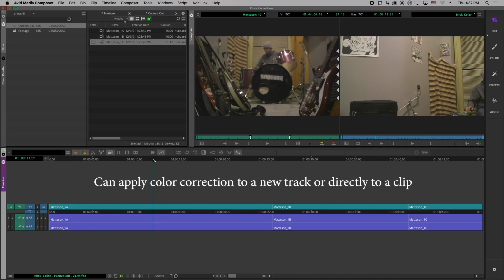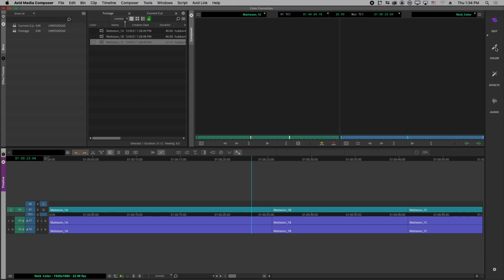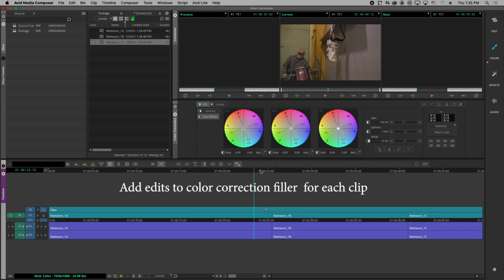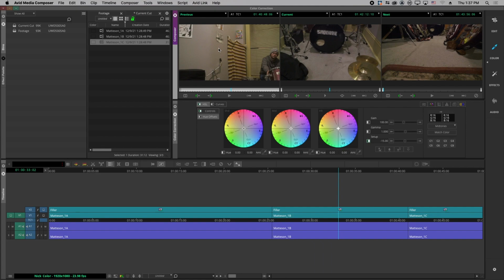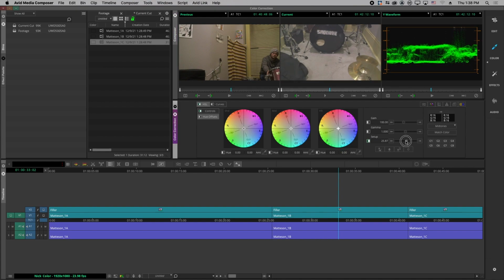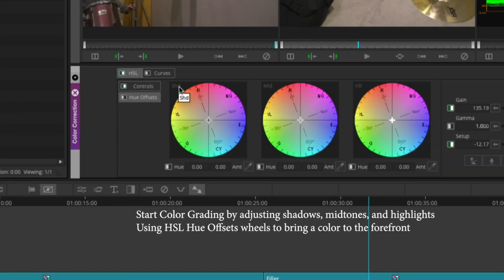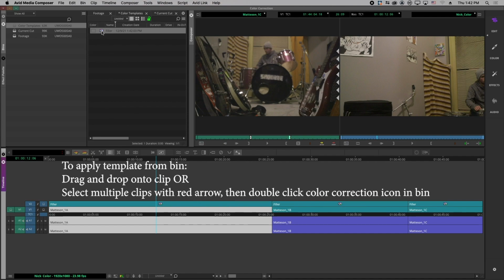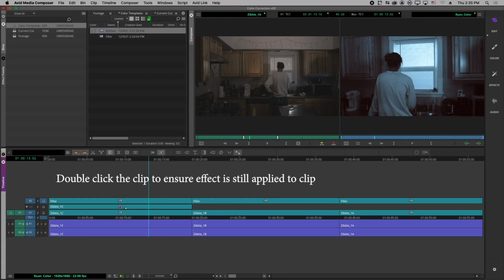Color Correction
Welcome to our beginner's guide on Color Correction in Avid Media Composer! If you're just starting out and looking to add a professional touch to your videos, or if you're an aspiring editor keen to grasp the basics of color grading, this tutorial is perfect for you. We’ll walk you through the fundamental concepts of color theory, show you how to adjust hues and saturation, and teach you simple yet effective techniques for balancing and enhancing your footage. Discover the essentials of Avid's color correction tools and start transforming your projects with richer, more vibrant colors. Join us in this beginner-friendly journey to master the basics of color correction in Avid Media Composer. 🎥  🎨 🔧